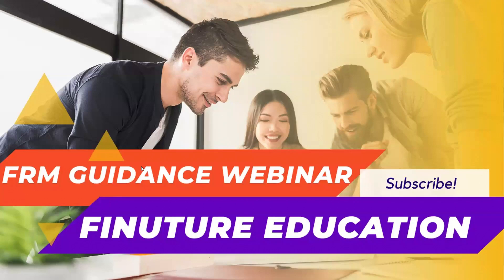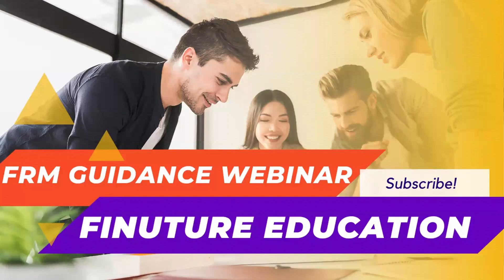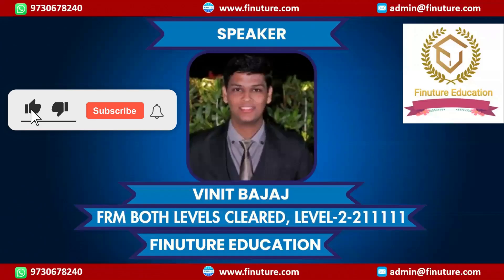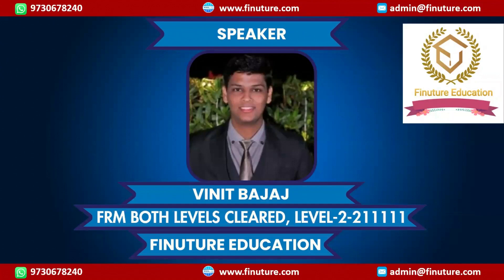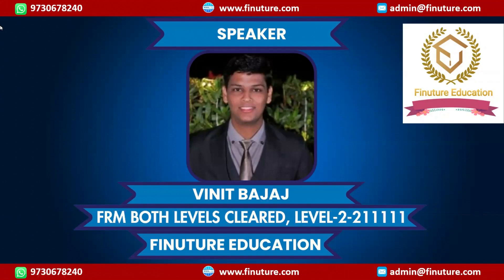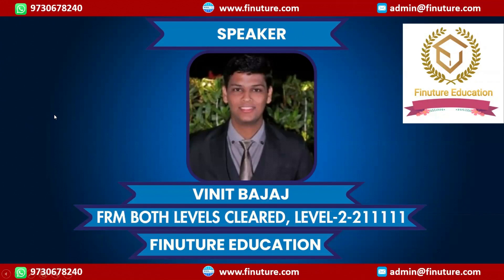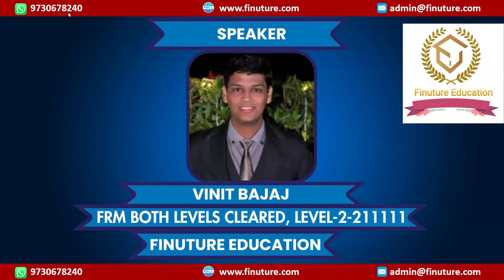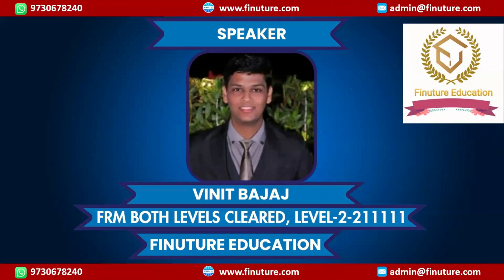How to clear FRM Level 2 in first attempt?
Here What our group members say about there journey of FRM Level-2?

Unlock the secrets to passing the FRM Level 1 exam with expert strategies from Mr.Here What our group members say about there journey of FRM Level-2?

Unlock the secrets to passing the FRM Level 1 exam with expert strategies from Mr.Subramanian. In this video, you'll discover proven tips and techniques that will help you effectively prepare and boost your confidence. Whether you're just starting your FRM journey or looking to refine your study approach, this comprehensive guide has you covered.

Highlights include:

Key study resources and materials
Effective time management strategies
Important topics and concepts to focus on
Practice question tips and exam-day advice
Don't miss out on these valuable insights from an industry expert.

frmlevel2lectures. In this video, you'll discover proven tips and techniques that will help you effectively prepare and boost your confidence. Whether you're just starting your FRM journey or looking to refine your study approach, this comprehensive guide has you covered.